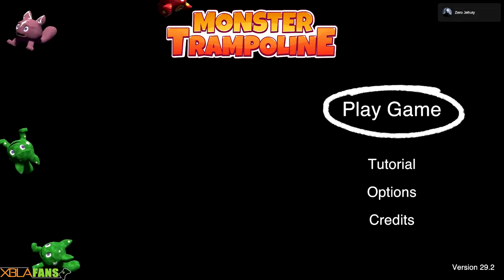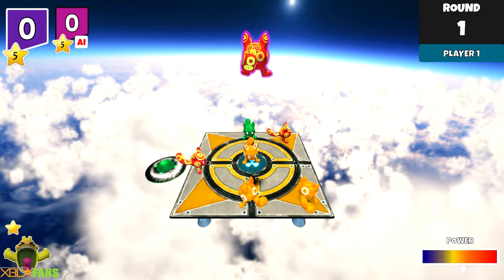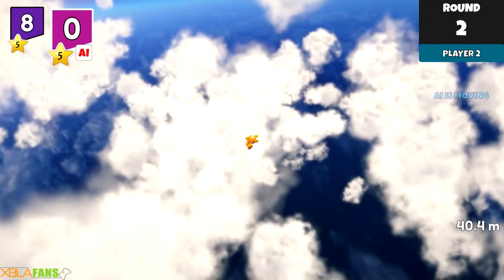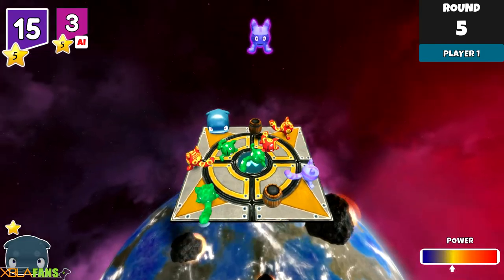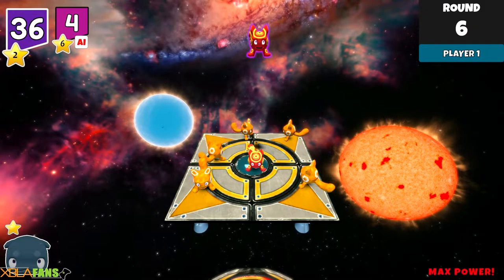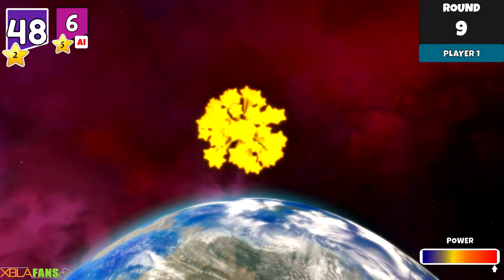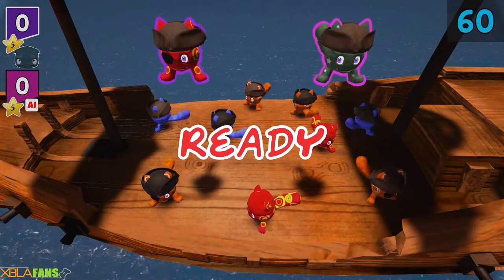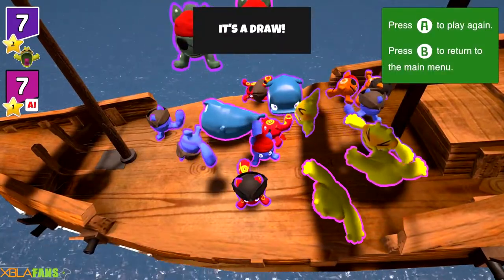Monster Trampoline Quick Taste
Drop your monsters and score points in Monster Trampoline! Out now!